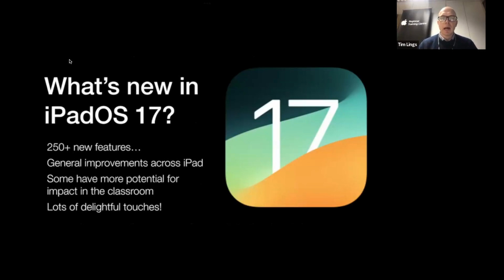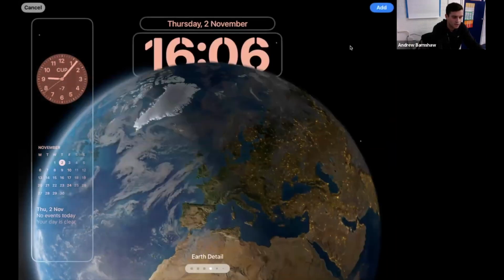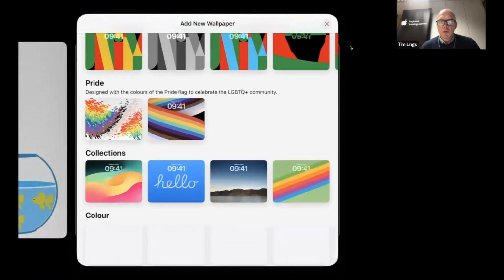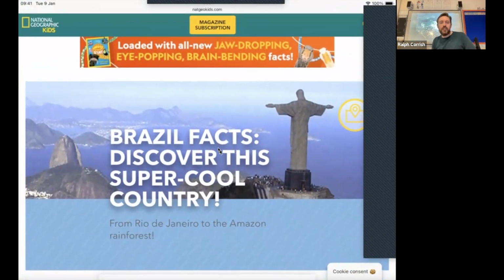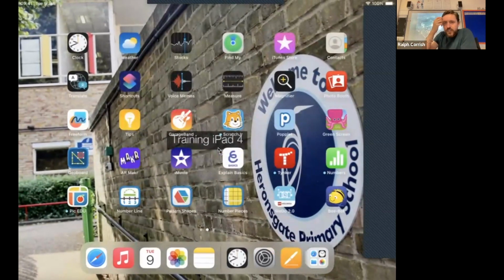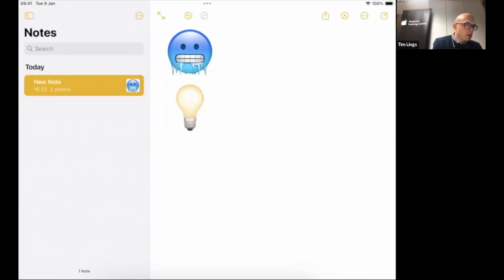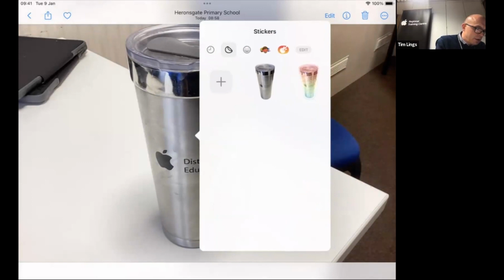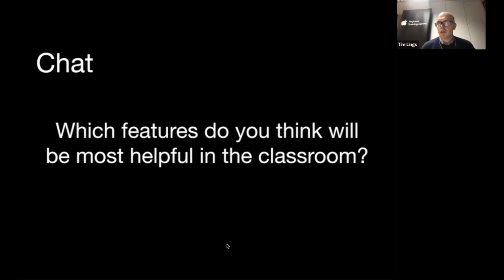What's new in iPadOS 17?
In this webinar we explored the latest update to iPadOS, with new features such as stickers, wallpapers, widgets and timers, and how they can make a difference in the classroom.

The webinar was hosted by Tim Lings (Apple Distinguished Educator), Ralph Corrish (Apple Teacher) and Andrew Barnshaw (Apple Teacher).